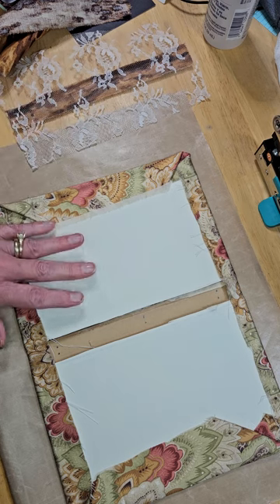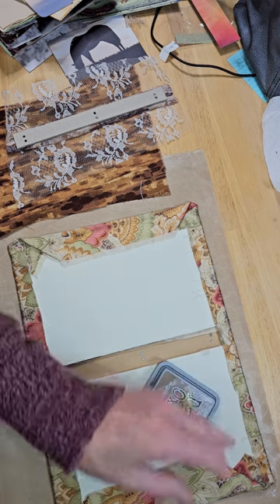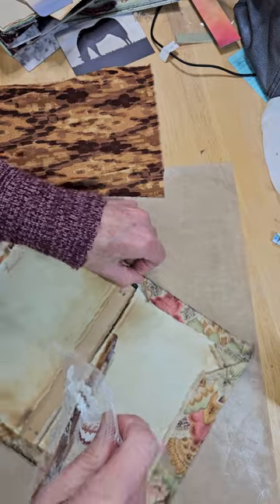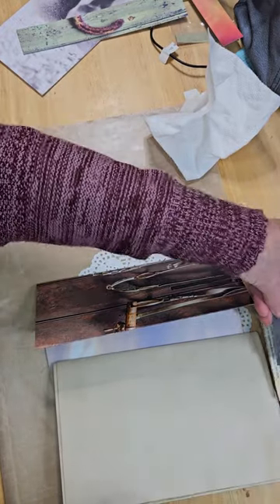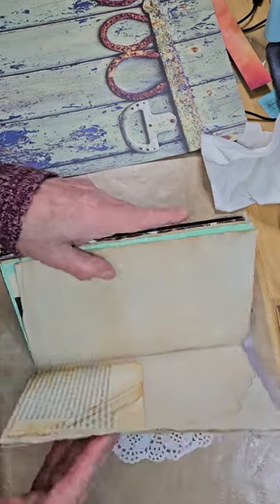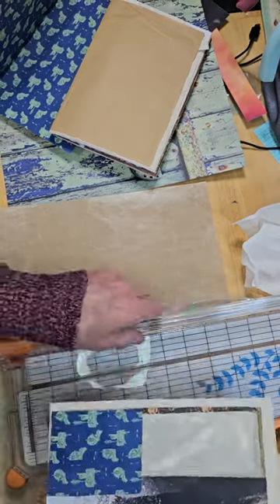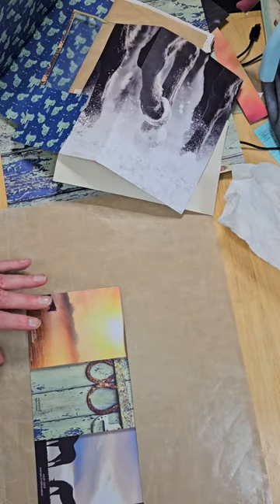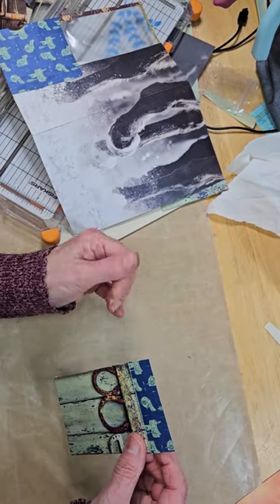Creating a junk journal start to finish. part 2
come along as I create this junk journal from scratch. you can see my process start to finish
including the boo boos and why did I do that's, lol